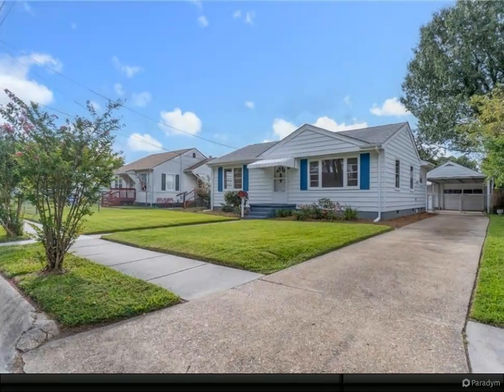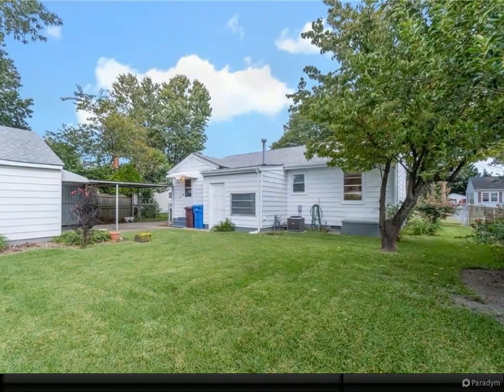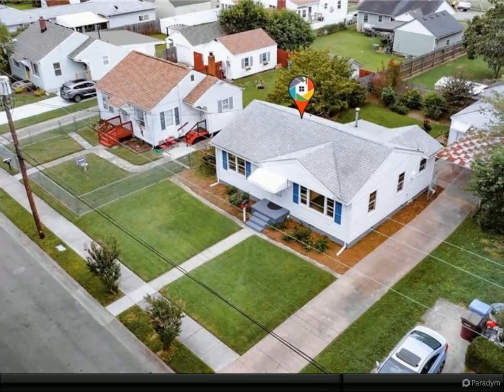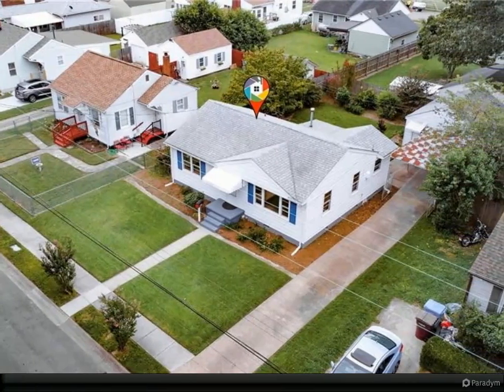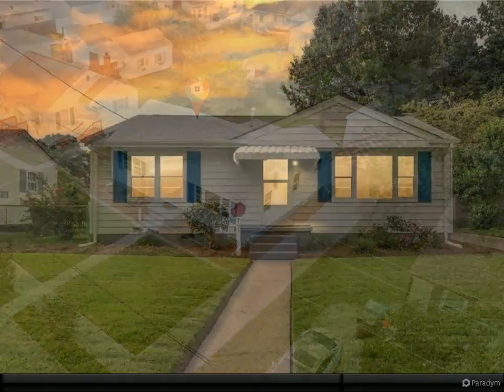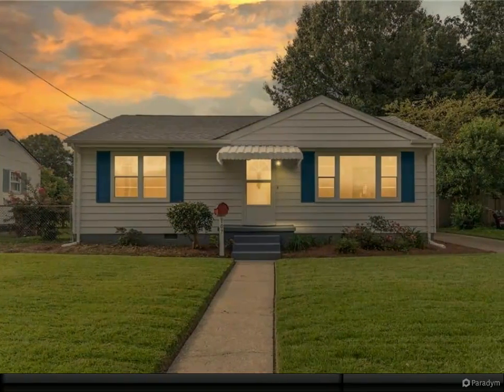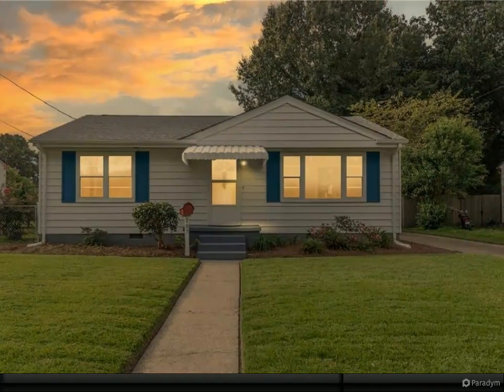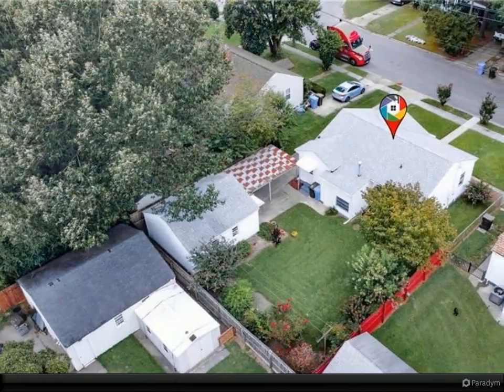Homes for Sale - 107 Swain Avenue, Chesapeake, VA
1 full bath